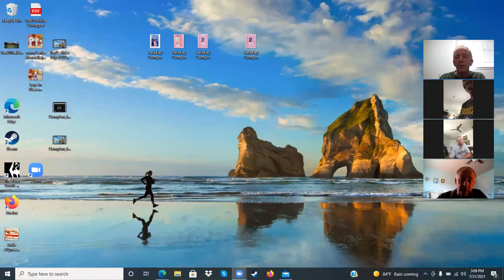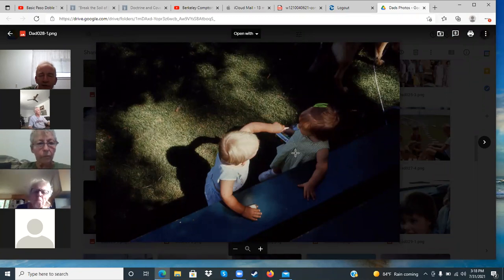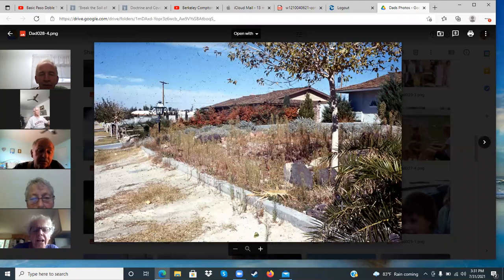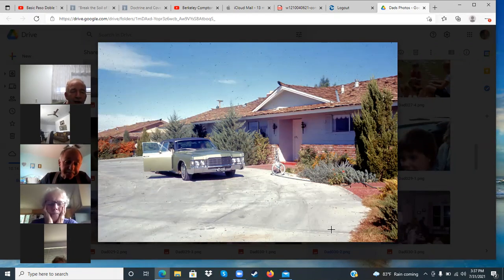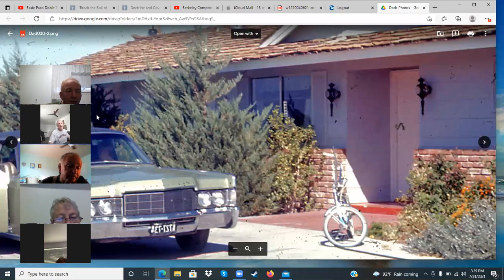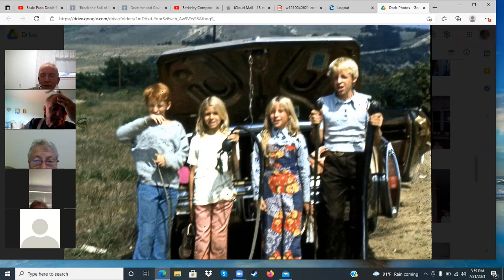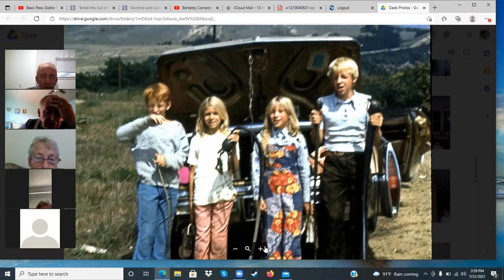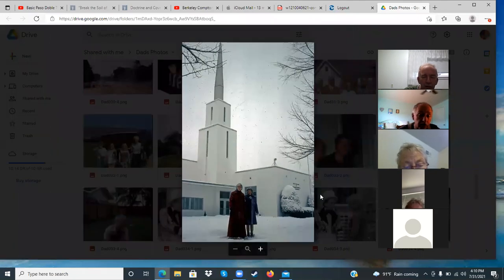Berkeley Compton Slides part 2, Kamillia, Marcielle, Terry, Nancy, Jaye, Annette, Chad, Arden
July 31, 2021. Children of Berkeley and Mary Compton describing and sharing memories from photo slides taken by Berkeley Compton around 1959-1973, some photos from the mid 70's.  Participating: Kamillia, Marcielle, Terry, Nancy, Jaye, Annette, Chad, and Arden